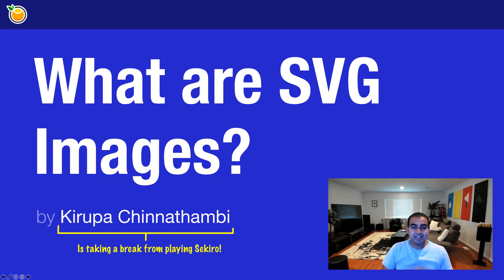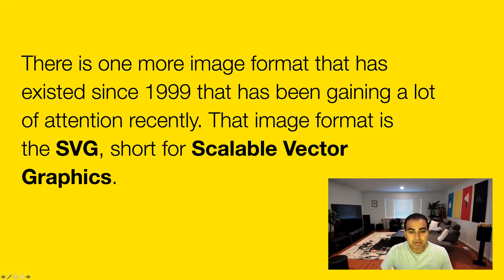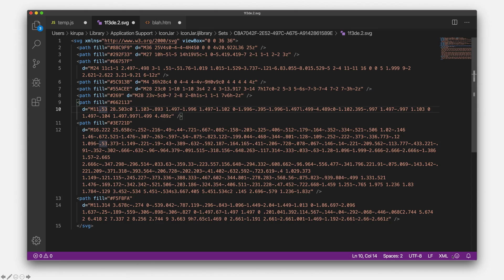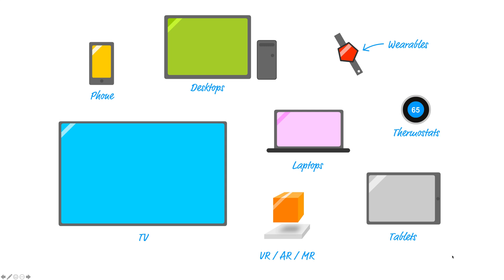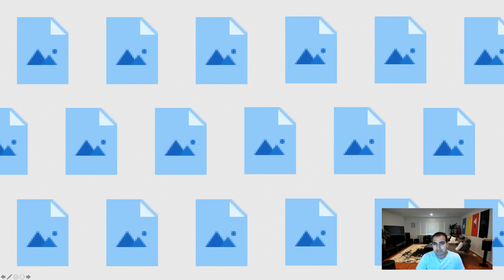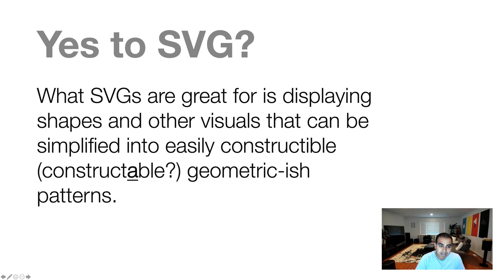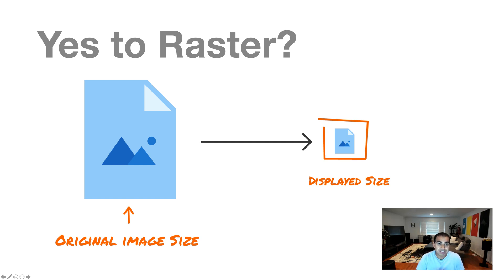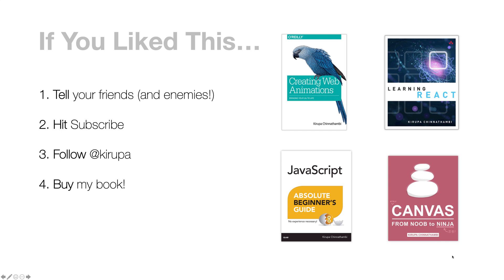What are SVG Images?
There is a new image format in town, and this one doesn't take names. It just displays crisp pixels at all sizes all the time.